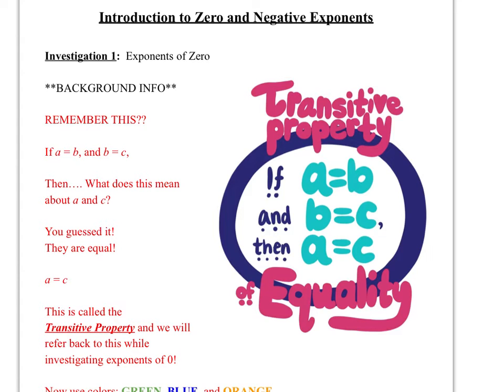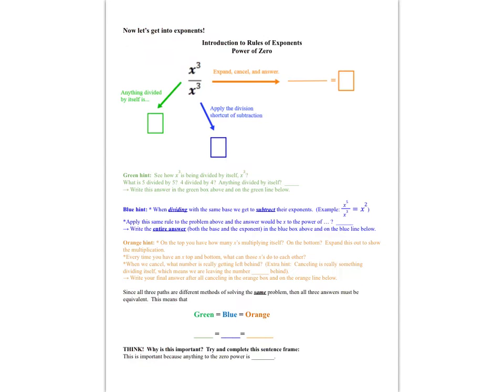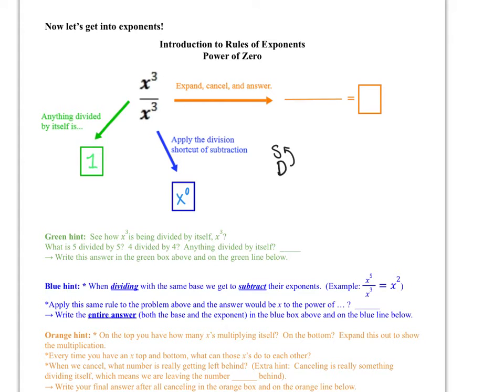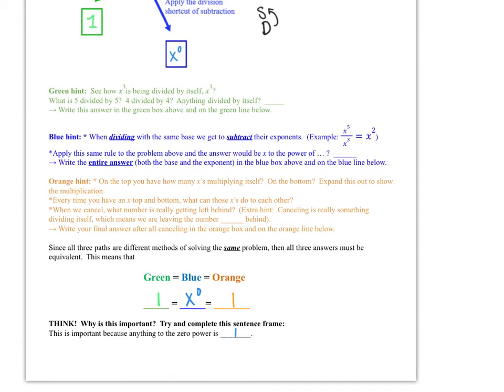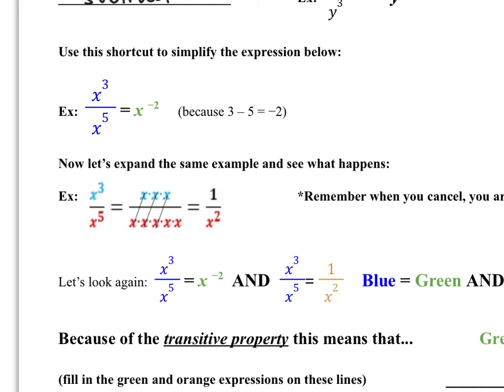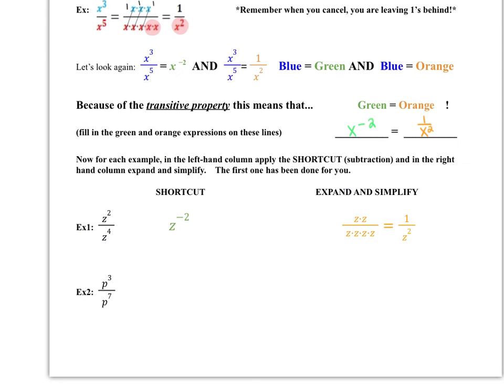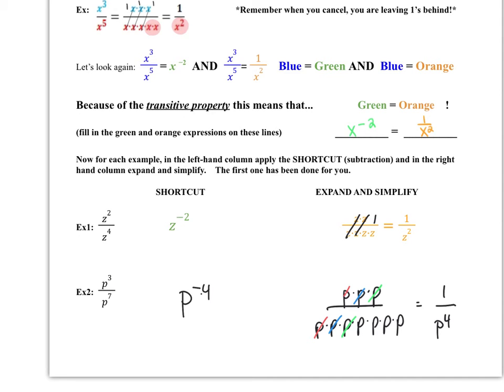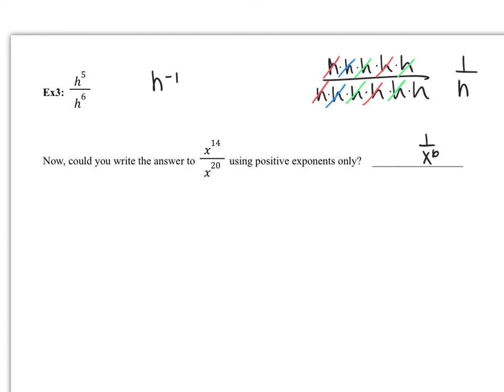Gr8 006 Zero and Negative Exponent Investigation.mp4